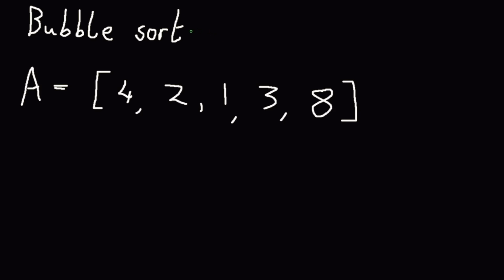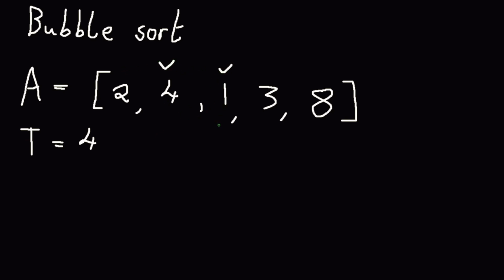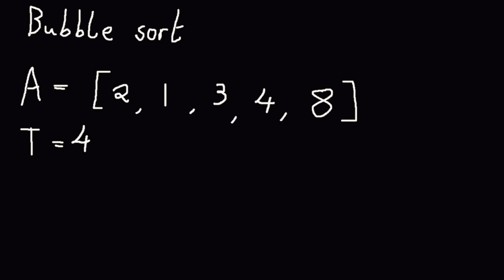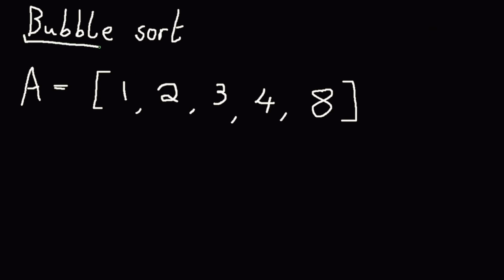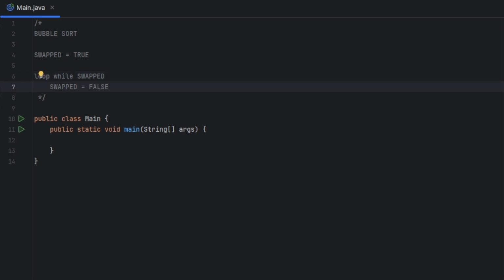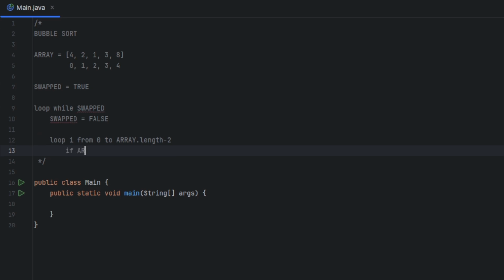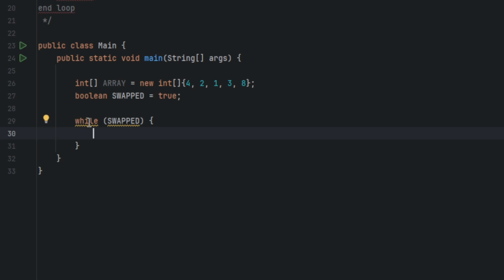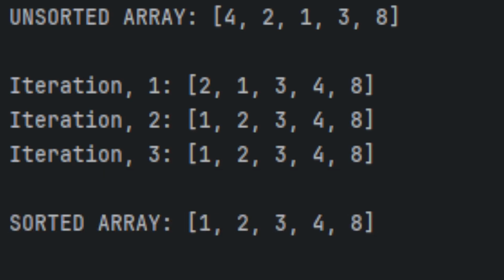Understanding Bubble Sort for IB Computer Science | Easy Explanation & Code Walkthrough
In this video, I break down the basics of bubble sort—a simple but essential sorting algorithm often covered in the IB Computer Science curriculum. I’ll explain how it works step-by-step, and walk you through implementing bubble sort in code, discussing the logic behind each line. Perfect for IB students looking to understand sorting algorithms and improve their coding skills!